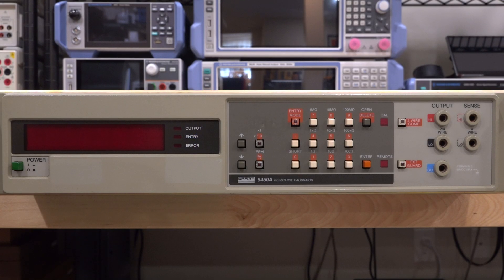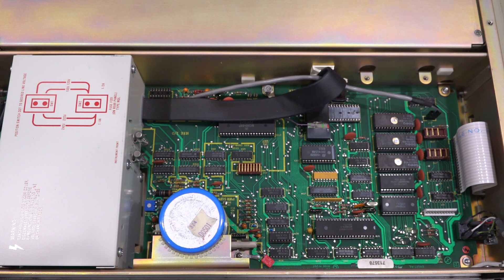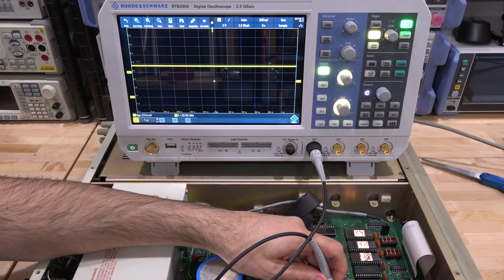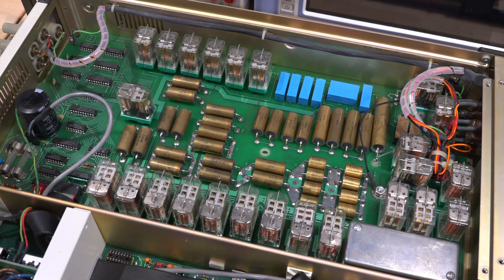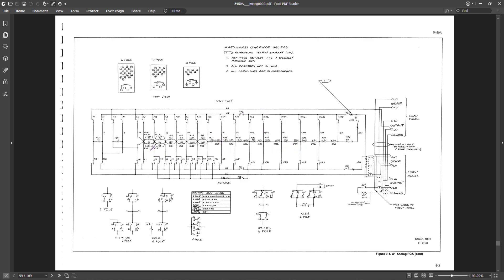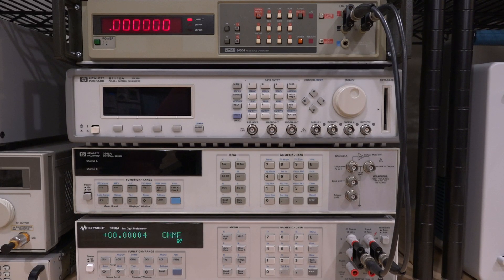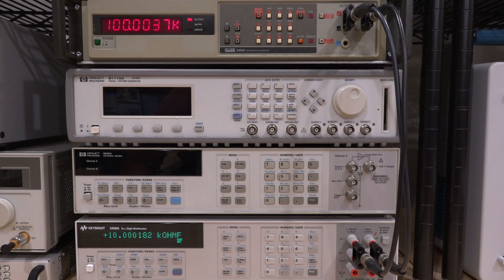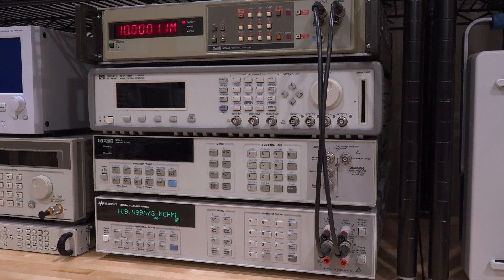TSP #222 - Fluke 5450A Precision Resistance Calibrator (1-Ohm - 100-MOhm) Teardown & Repair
In this episode Shahriar takes a look at a non-functional Fluke 5450A resistance calibrator box. The unit is equipped with a wide range of resistors ranging from 1-Ohm to 100-MOhm some of which are 0.005% tolerance. The instrument powers on and shows a single LED on the front panel without any other activity.
Upon further inspection it becomes clear that there are no other activities from the main CPU despite the clock signal being present. A replacement CPU returns the unit to normal front-panel operation. The analog board also has two blown fuses which may be the result of a in-rush event. After fuse replacement the analog relay arrays also function. The unit is measured against a Keysight 3458A 8.5-digit multimeter and shows remarkable accuracy despite its age.